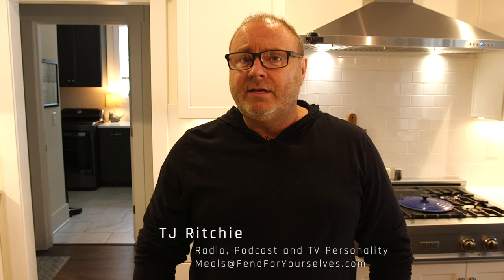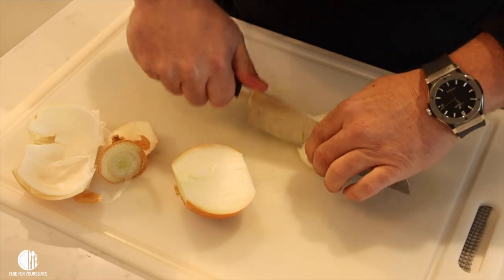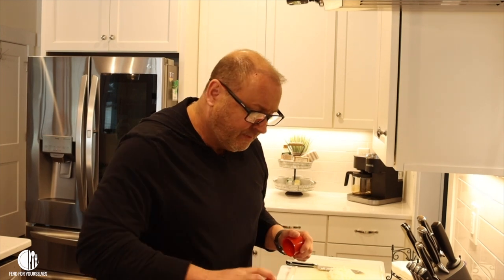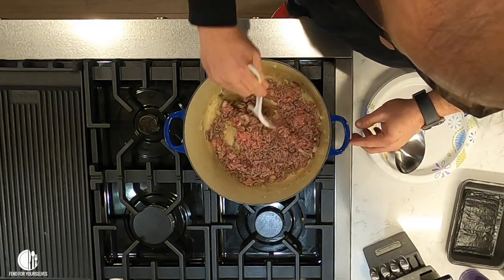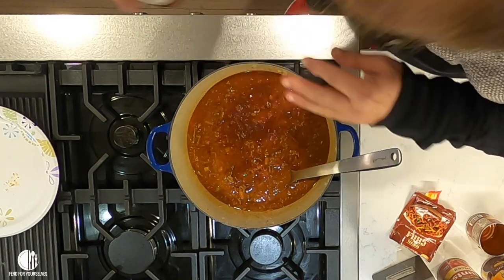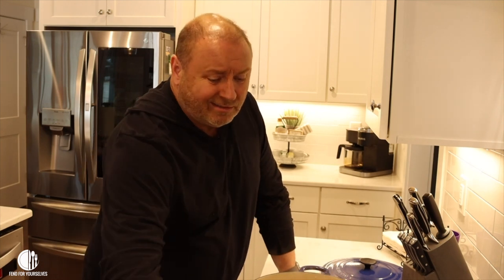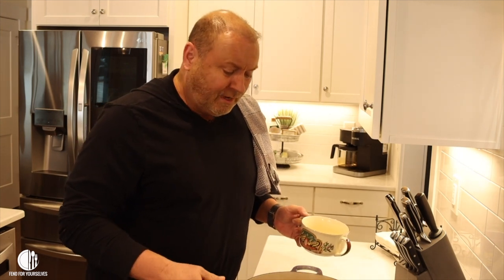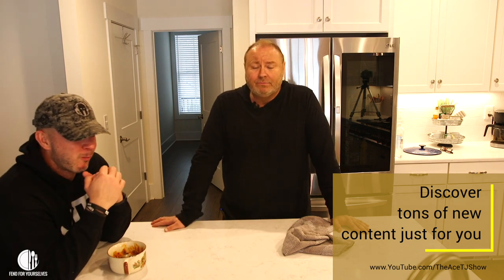Fend For Yourselves: Ep. 1 "TJ's Easy Chili"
In our first episode of "Fend for Yourselves", TJ launches his own cooking show, to teach those of you out there how to cook and that you CAN do it and it does not take a lot of time.